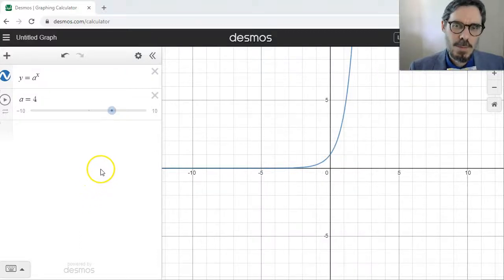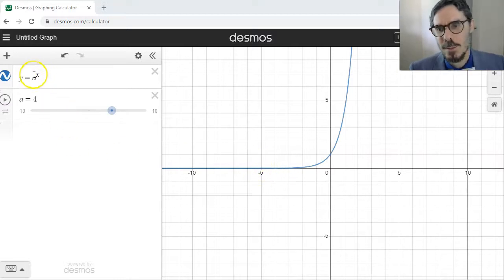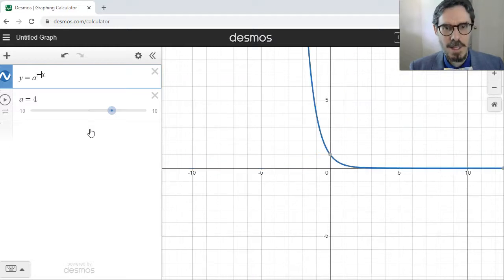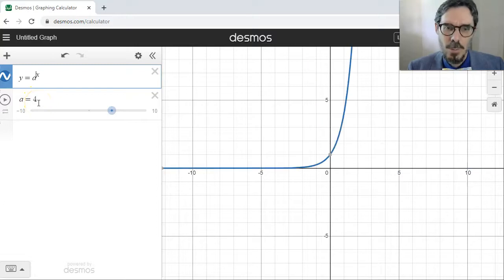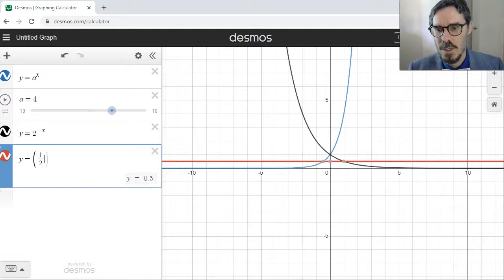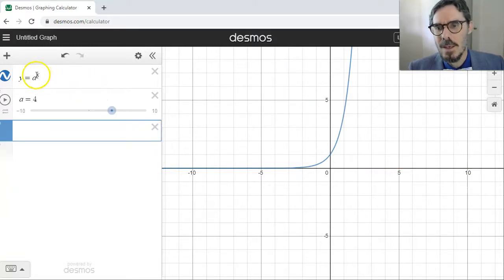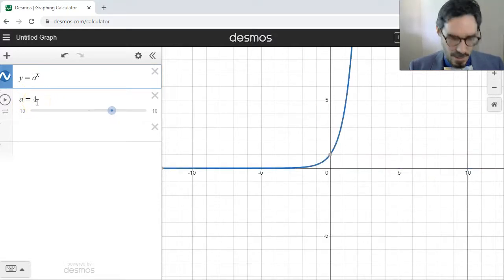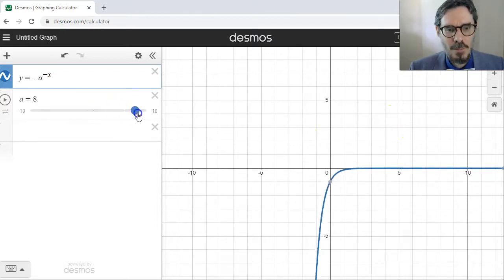2d Negatives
What does adding negative signs e^(-x), -(e^x) do to the graph?